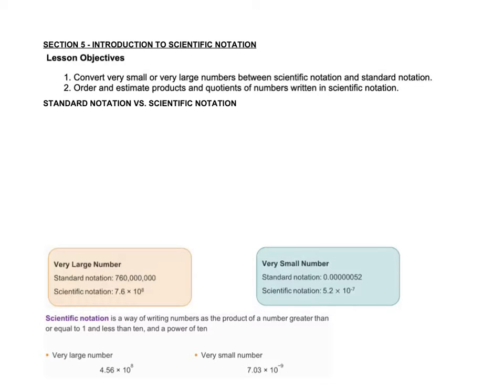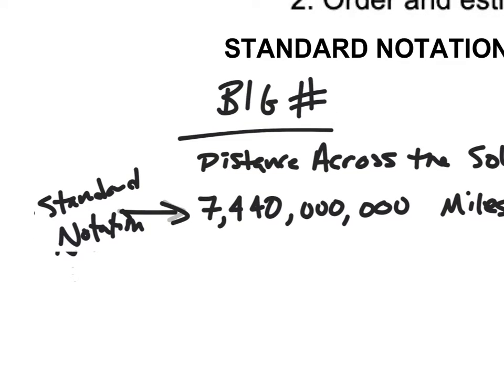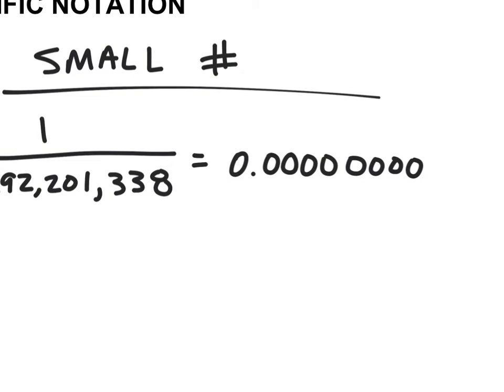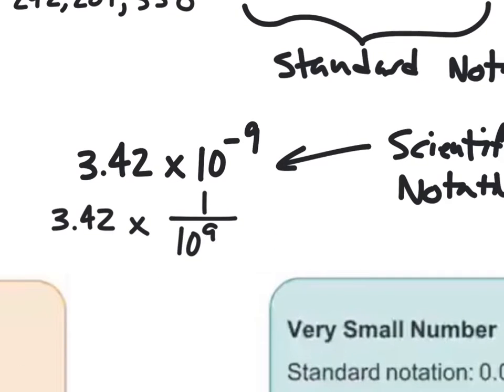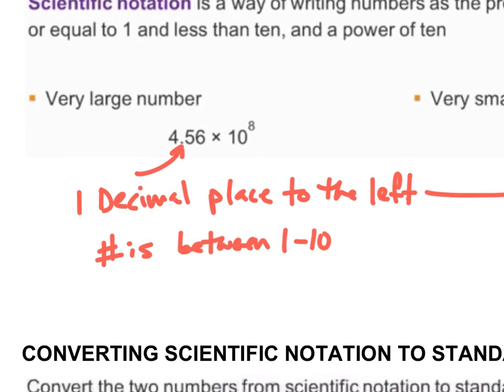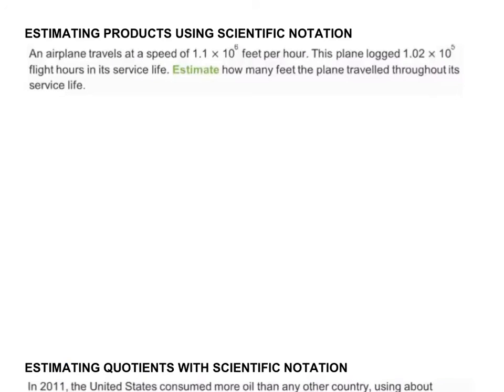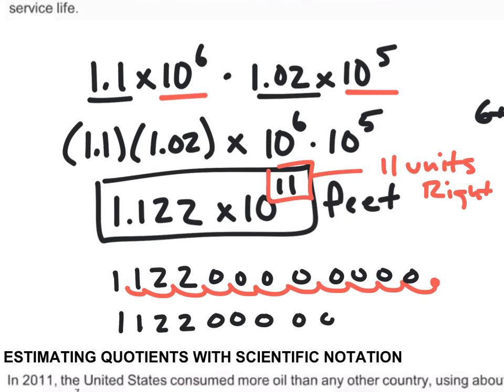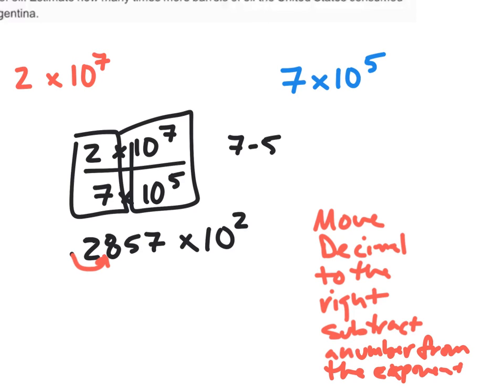SP - MATH 8 - UNIT 6 - SECTION 5 - NOTES